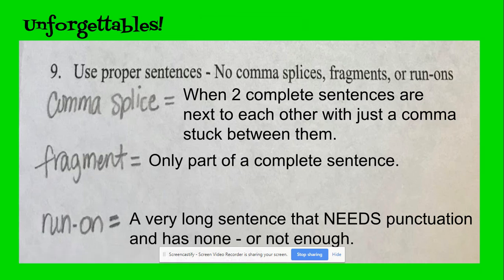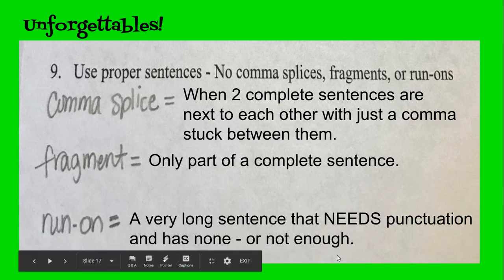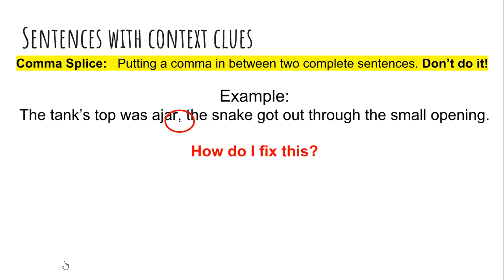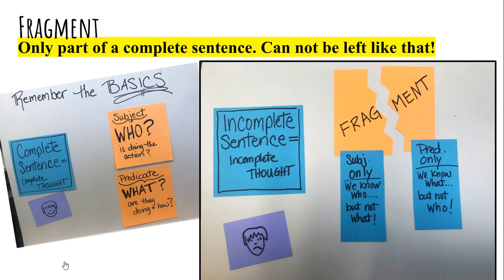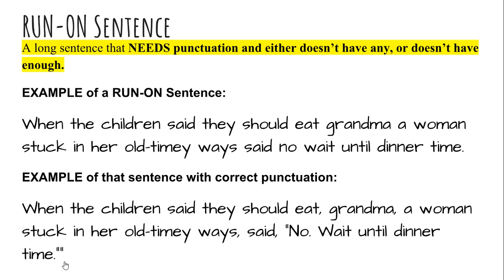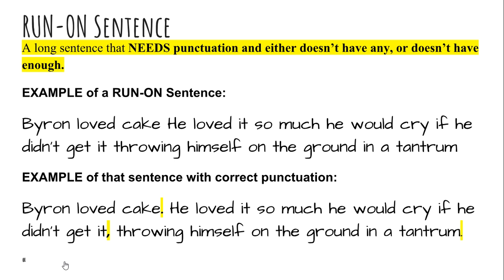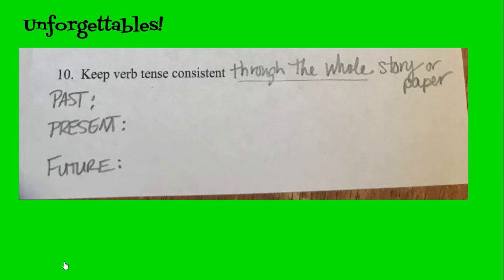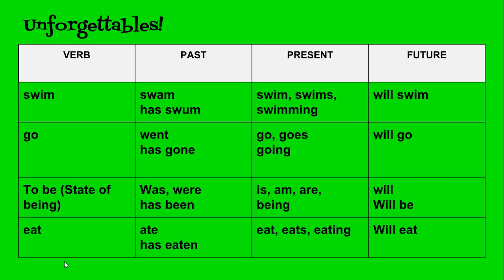Unforgettables 9 & 10